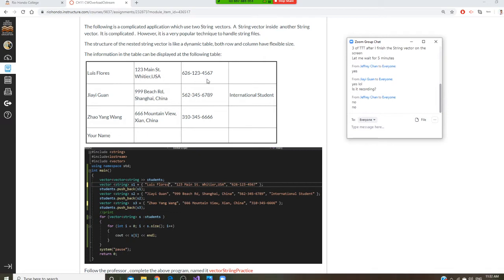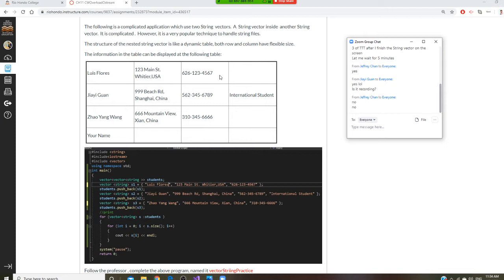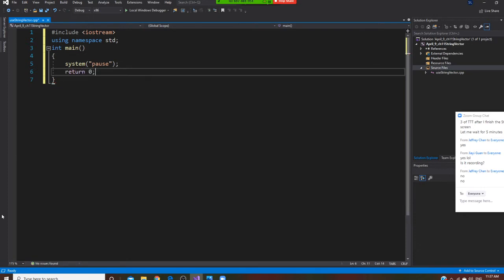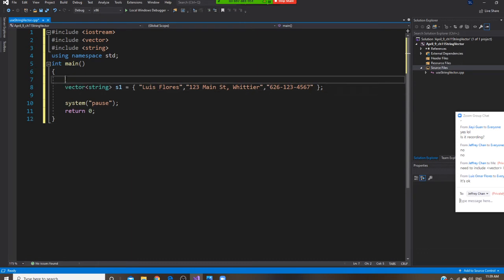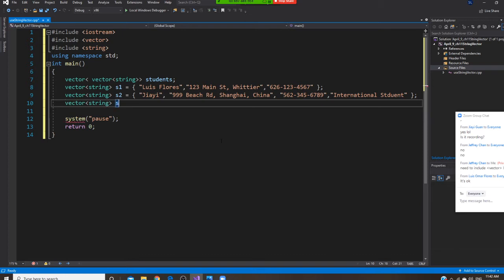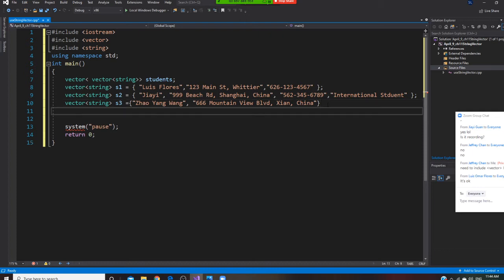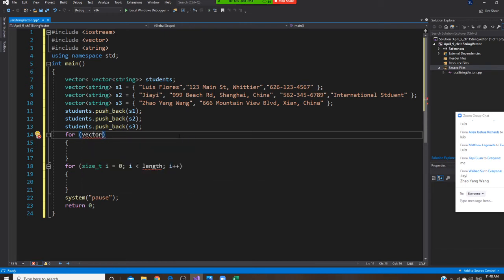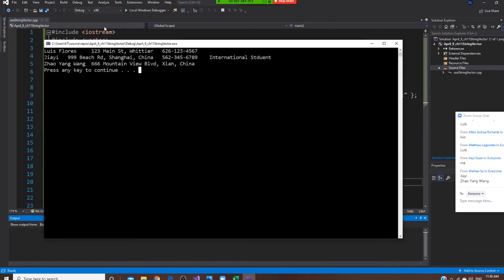C++ Programming , CIT 126 String Vector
CIT 126 C++ Programming class
Use String Vector to keep a record, which consists of Strings
Use Vector of String Vector to represent a table which keeps rows of strings.
Professor Liu